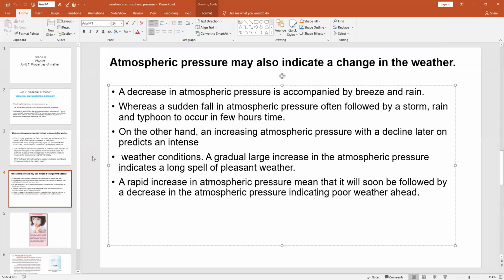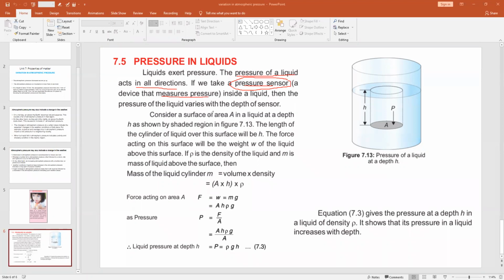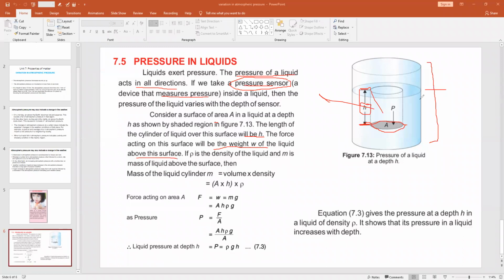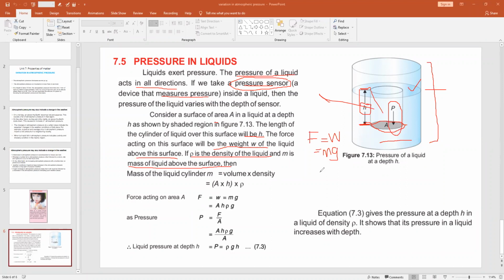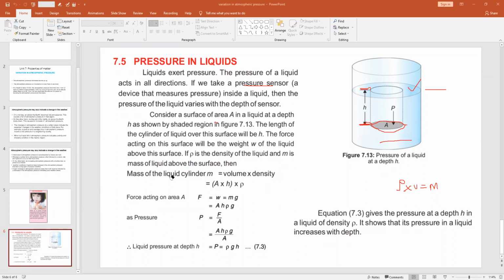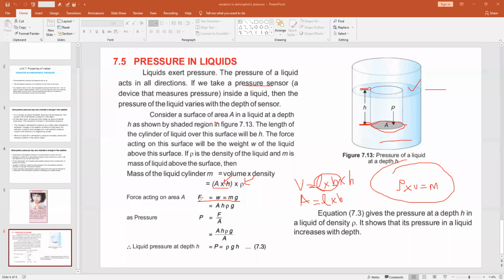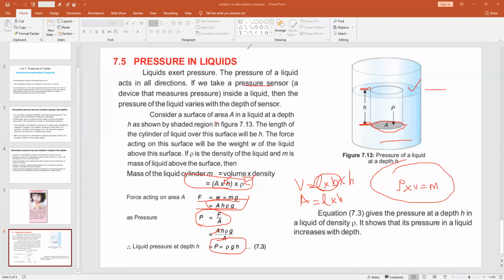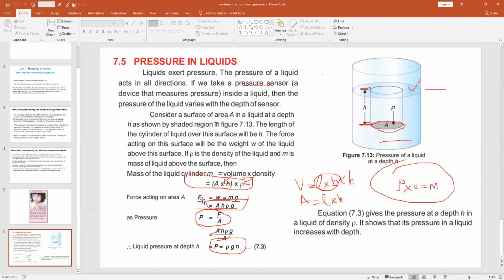variation in atm pressure and pressure in liquids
Unit 7: Properties of matter
Topic: Variation in atmospheric pressure
pressure in liquids.